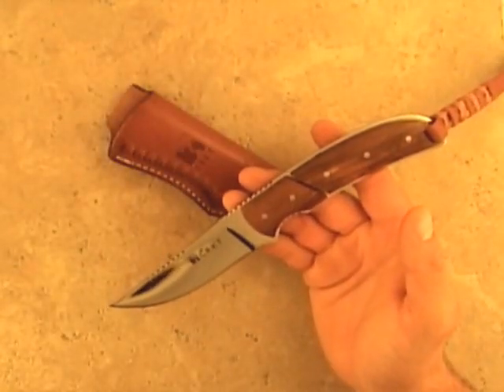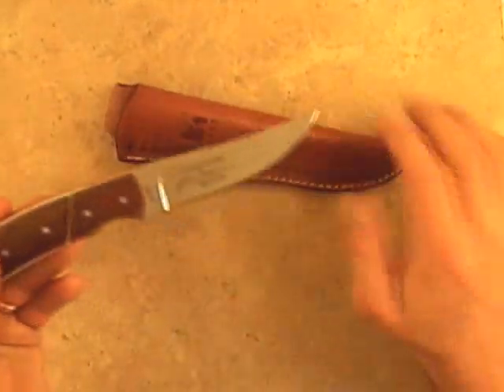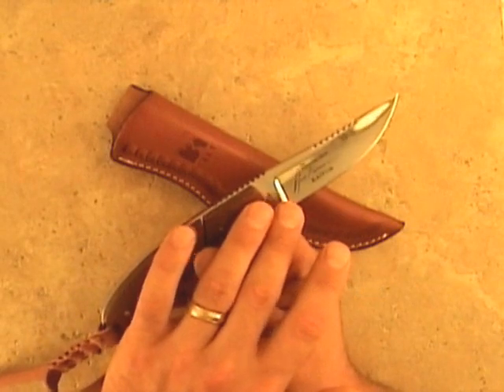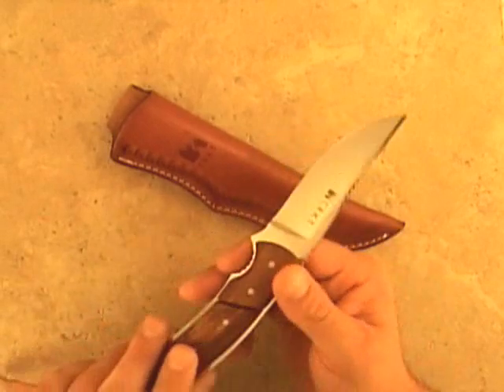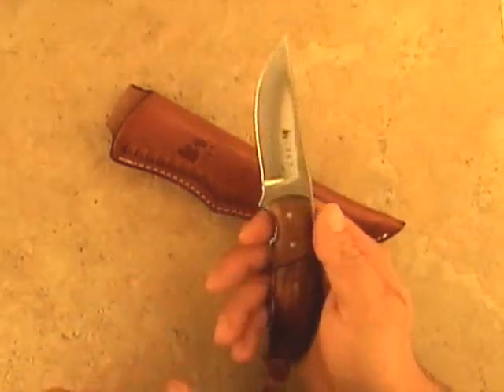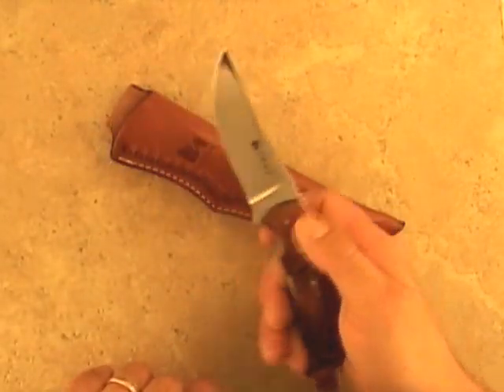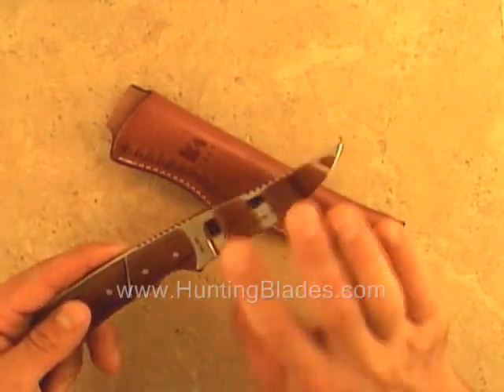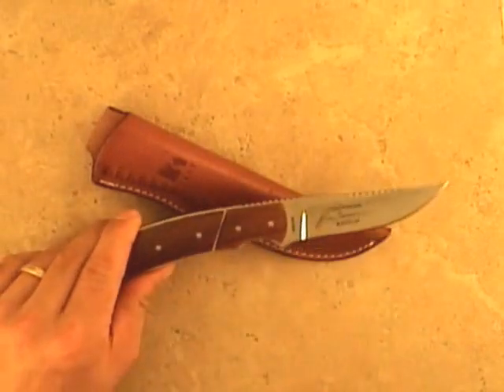Columbia River Kaiyiah Review